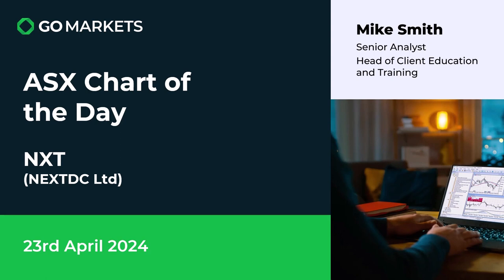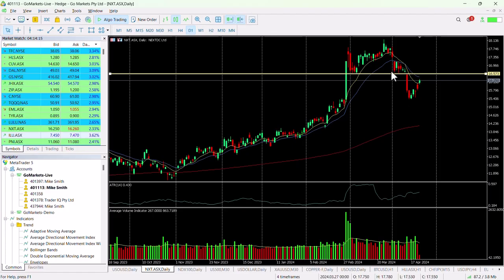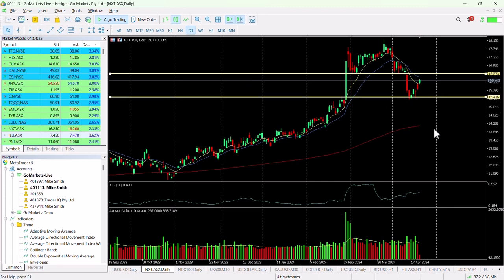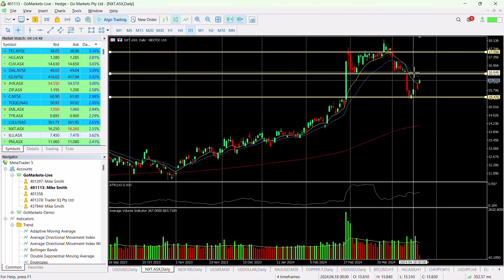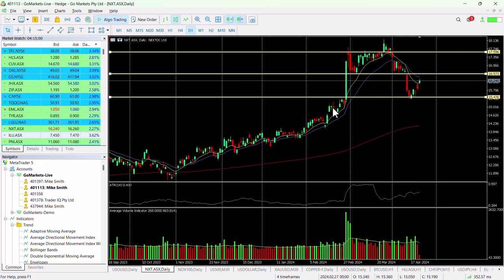ASX Chart of the Day - NXT - Tech stock sees V shaped bounce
NEXTDC Limited (NXT) is involved in the development and operation of independent data centres in Australia. They focus on providing scalable, on- demand services to support outsourced data centre infrastructure and cloud connectivity for enterprises of all sizes.